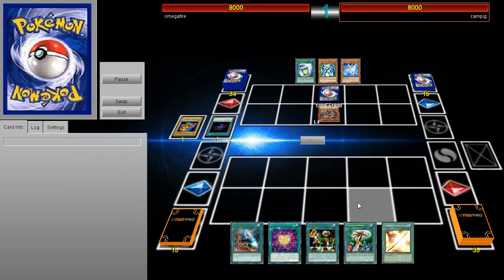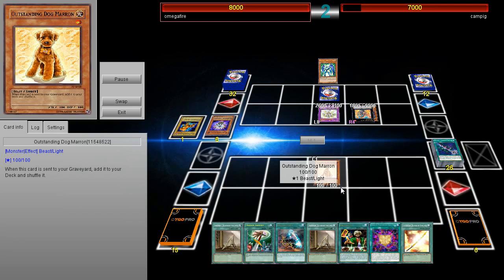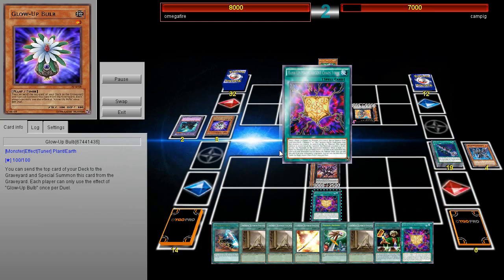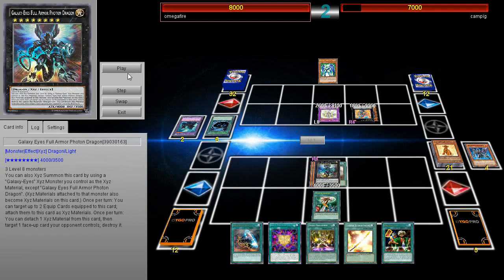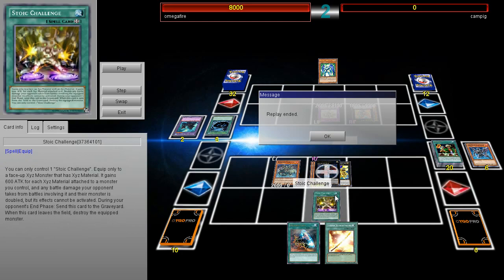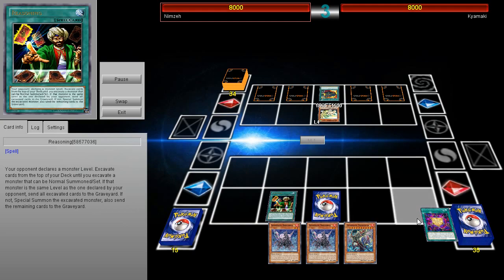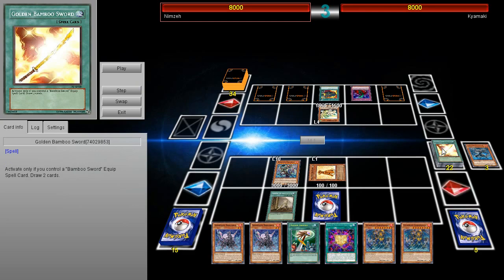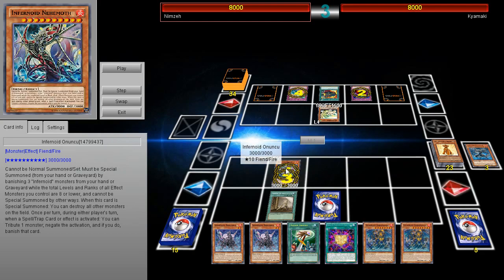Broken Bamboo Infernoids SUPER OTK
For those that are interested there is a devpro online tournament
check the info/link here, and GL if you are playing

DeeDee (Azneyeswhitedragon)
USA